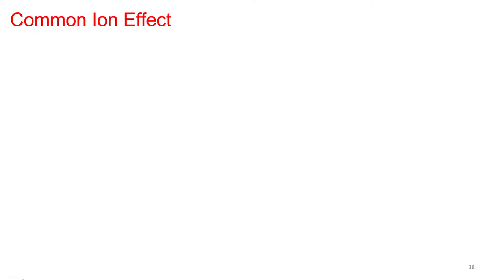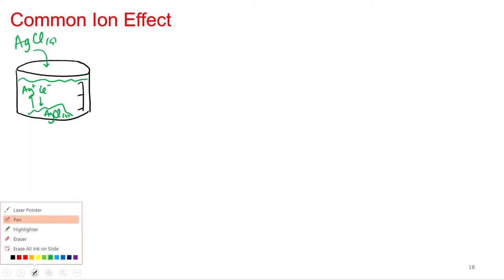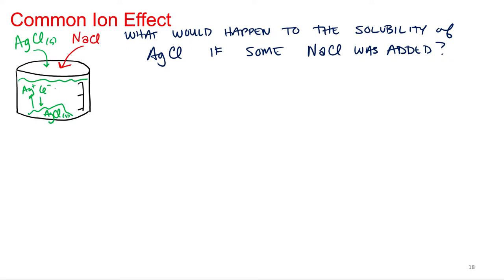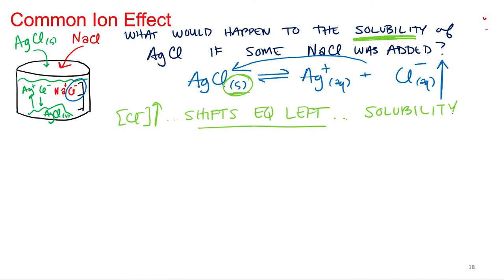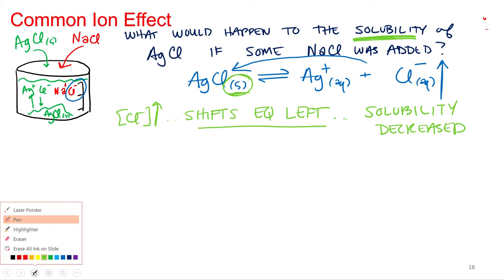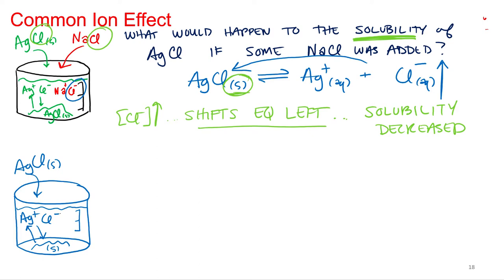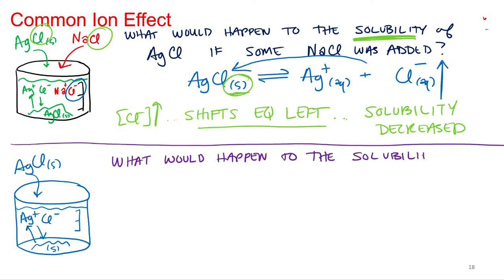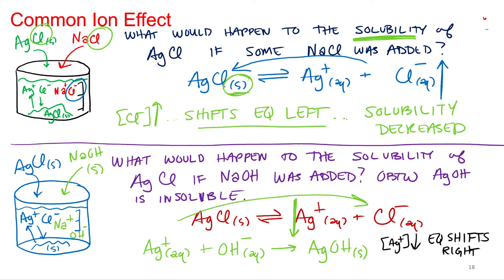Aqueous Equilibria 5.17 Common Ion Effect